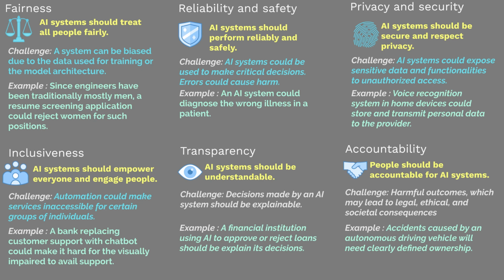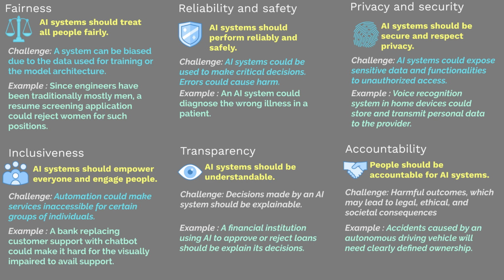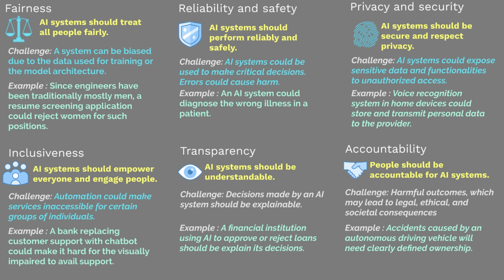Azure AI-102 exam preparation course - Module 01 - Ch05 - Microsoft Responsible AI guidelines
This video gives a quick intro into Microsoft Responsible AI guidelines and is part of the preview course playlist for Microsoft Azure AI-102 exam preparation. This exam helps you obtain the Azure AI engineer associate certification.